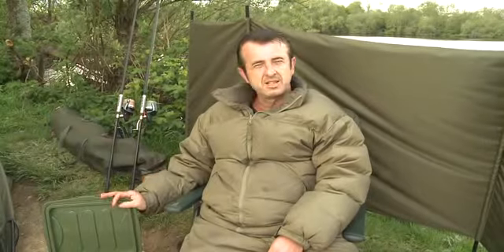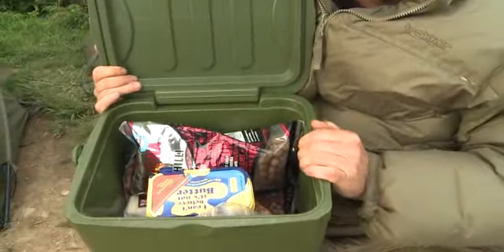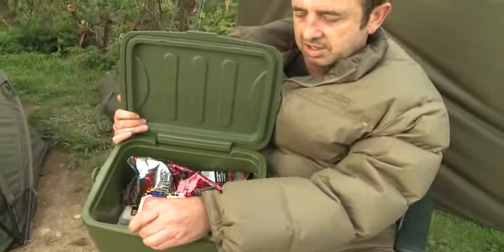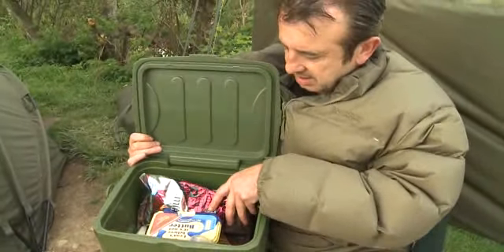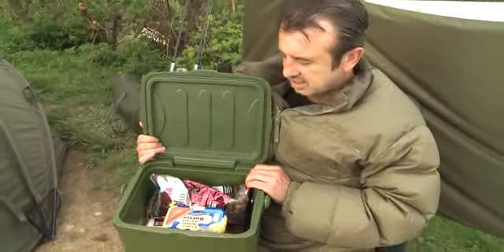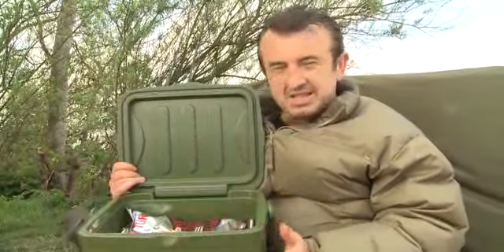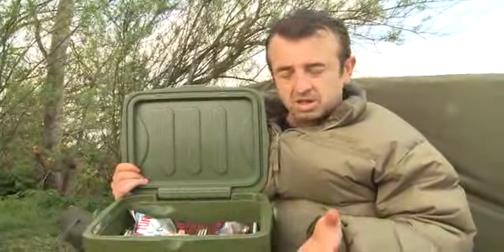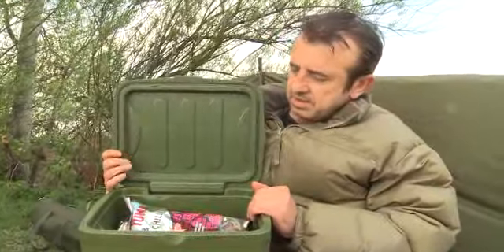Trakker Cool Box with Frank Warwick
Trakker consultant Frank Warwick discusses the new 13 litre Cool Box.